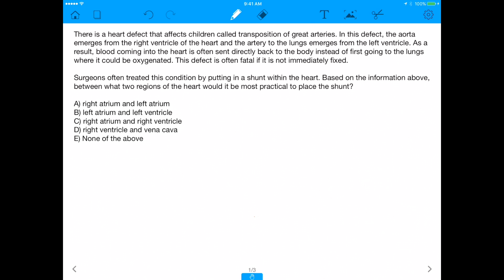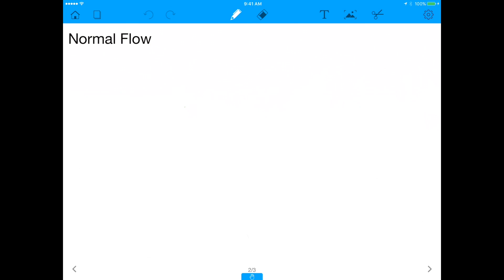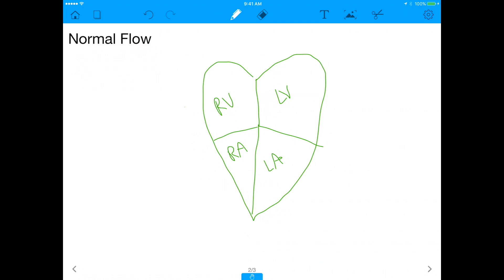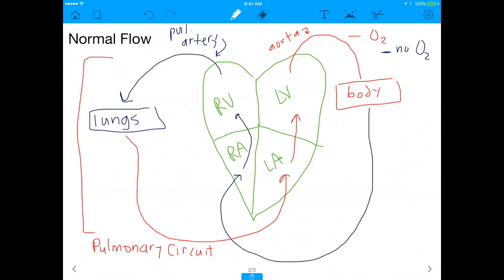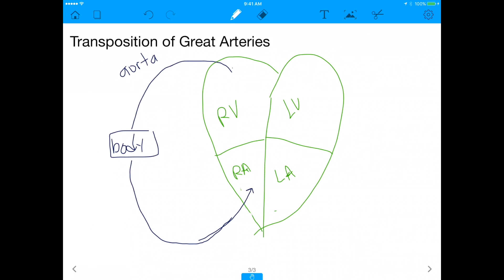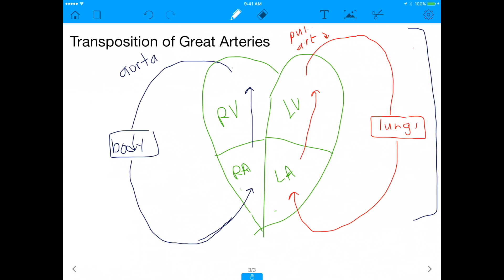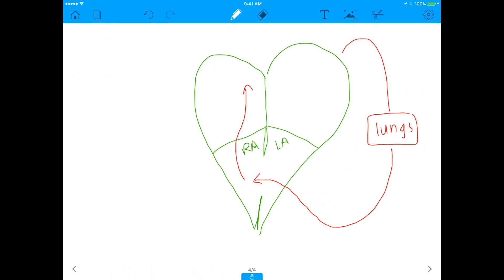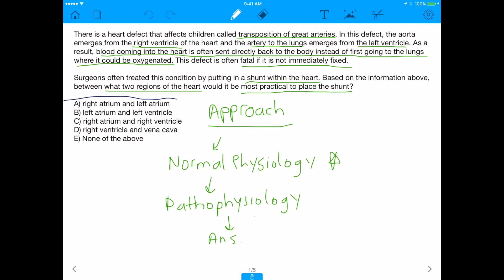MCAT Question: Systemic and Pulmonary Circuit (Transposition of Great Arteries)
Definitely one of my favorite problems. I discuss how to understand the pulmonary and systemic circuits of the heart by examinig a disease state called Transposition of Great Arteries.